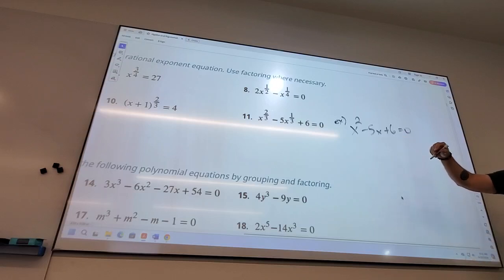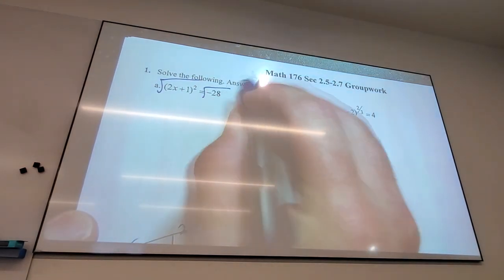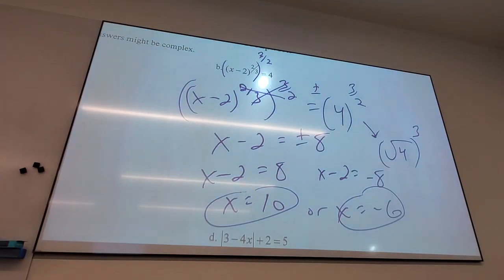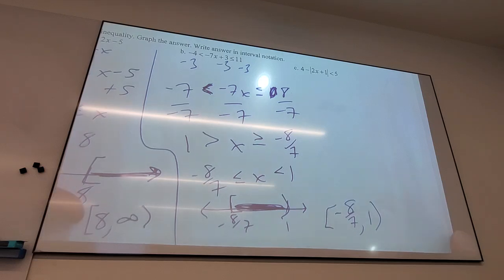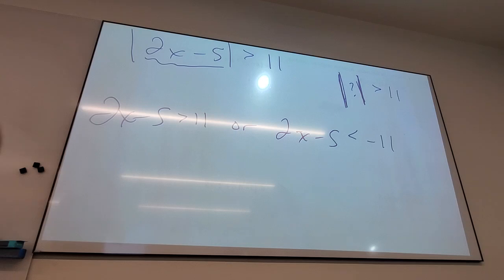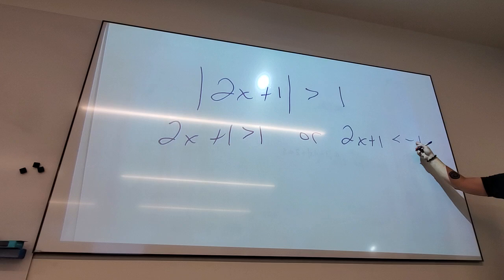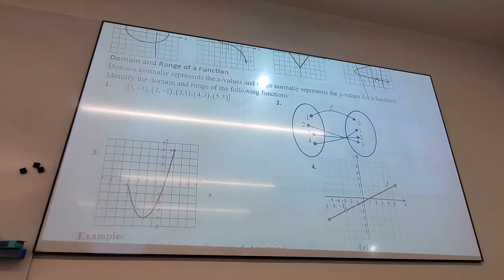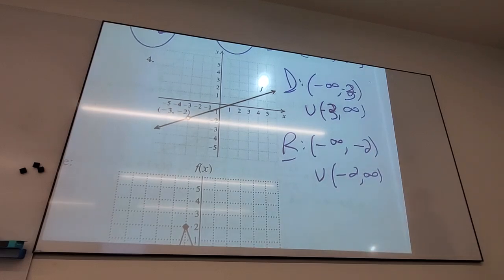Math 176, Aug 22 Lecture